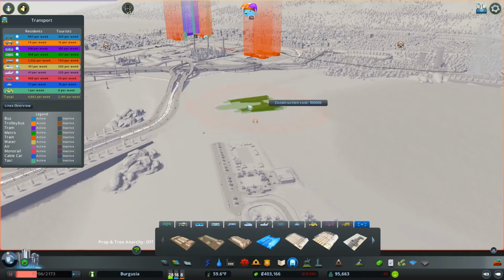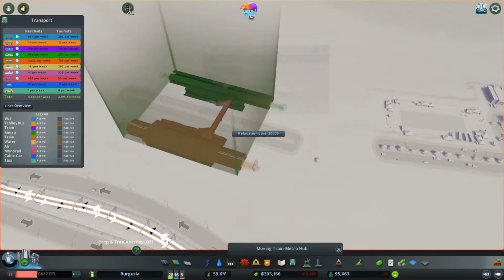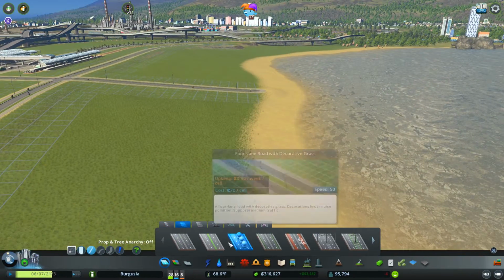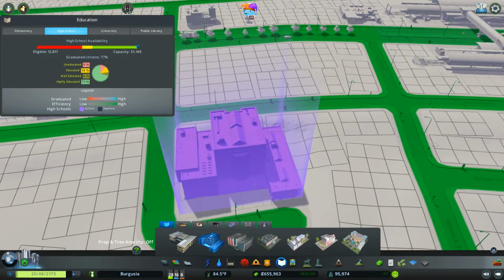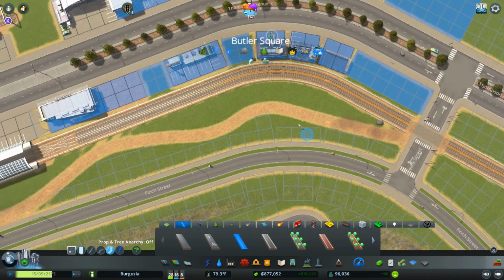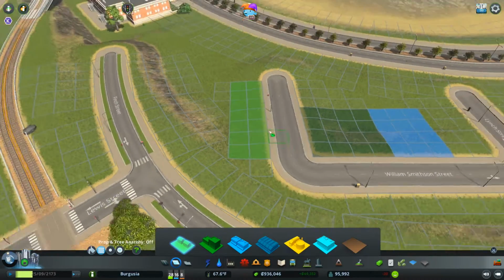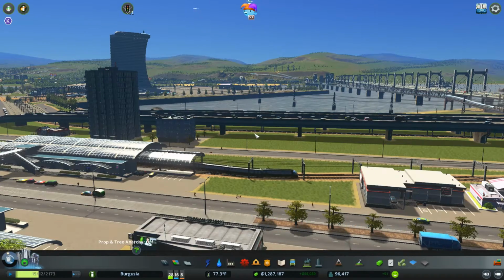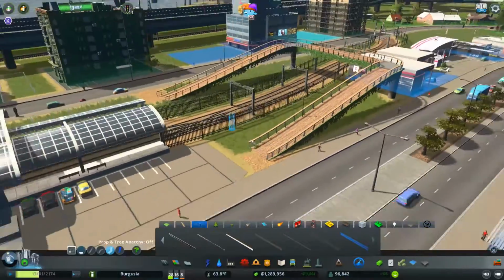Castle Town! - The Cities Skylines Build Guide [Tutorial Lets Play] Part 68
Today we work on the town that sits at the foot of Castle Burgusia, all focused around the Metro - Train hub! This may be the last episode of the series before the final cinematic tour. I'm going to finish up some projects off camera and let you guys know :)

Mods: TMPE, Unlimited Resources, Unlock All Spaces, better Landscaping, Tree Pack, Surface Painter.